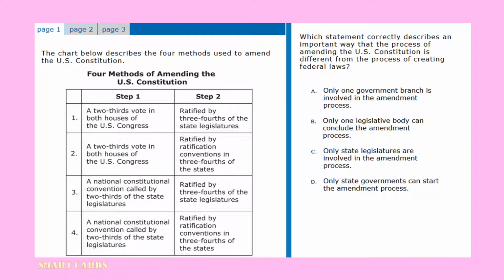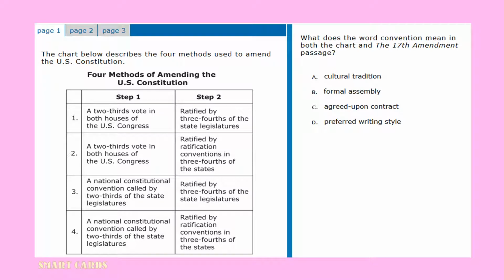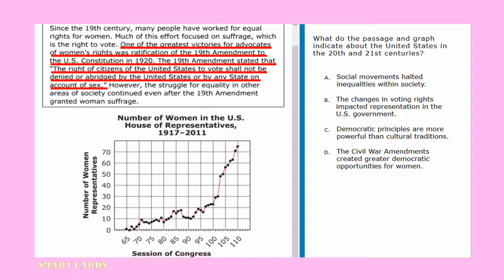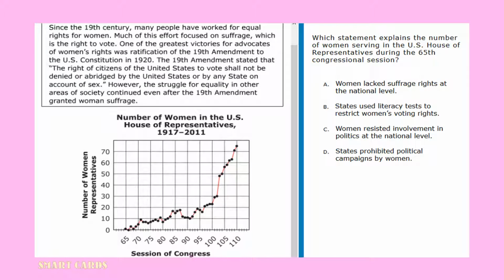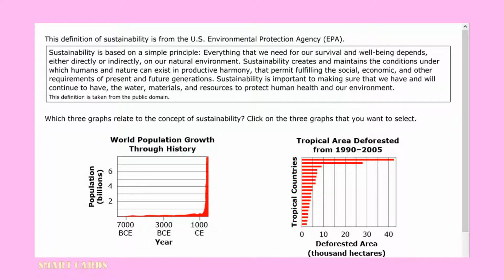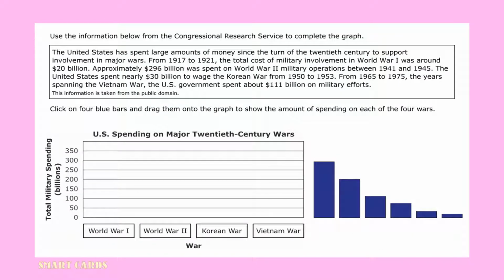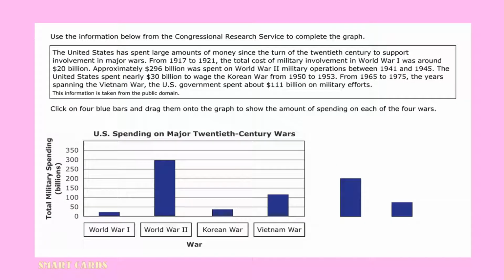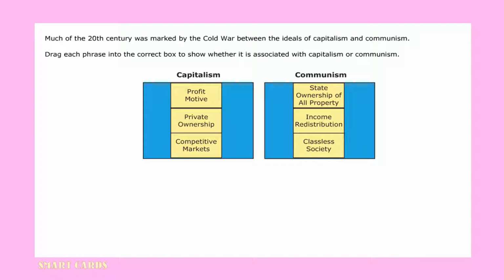GED Test Social Studies Practice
Welcome to the Smart Cards Video Tutorial on the GED Social Studies Practice Test. This GED tutorial is a review of the material on the test. It will give you an idea of what you should study as well as what to expect when you take the test.